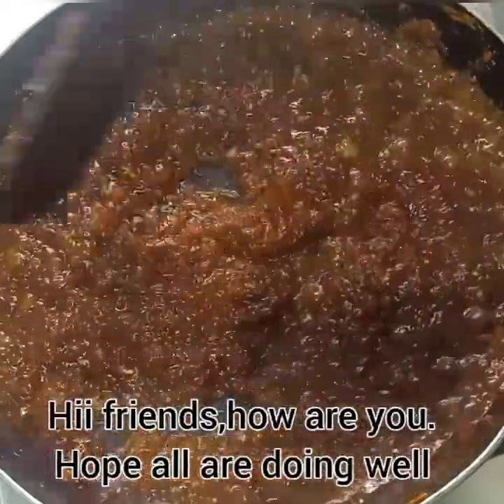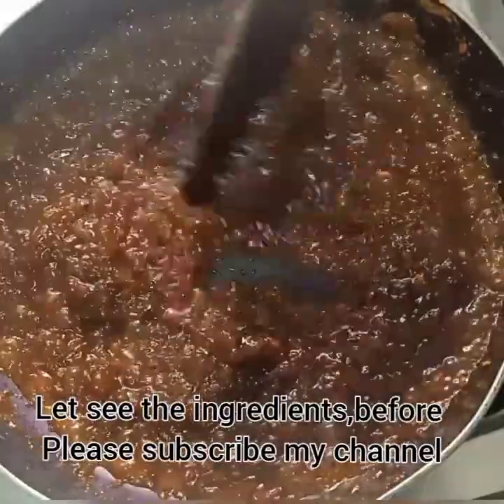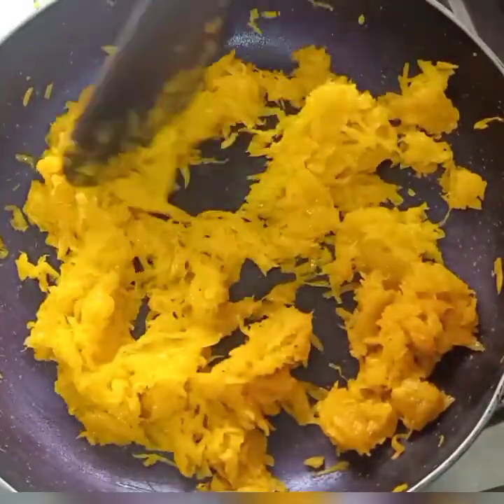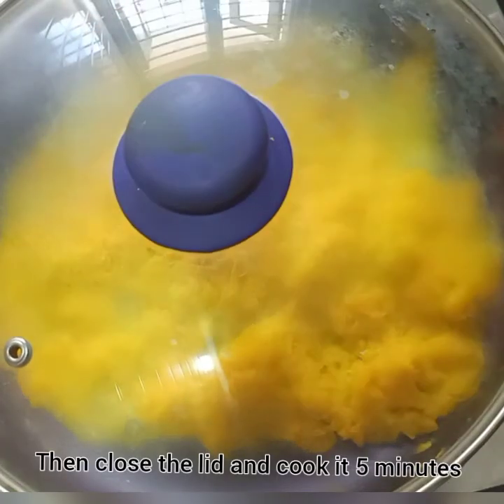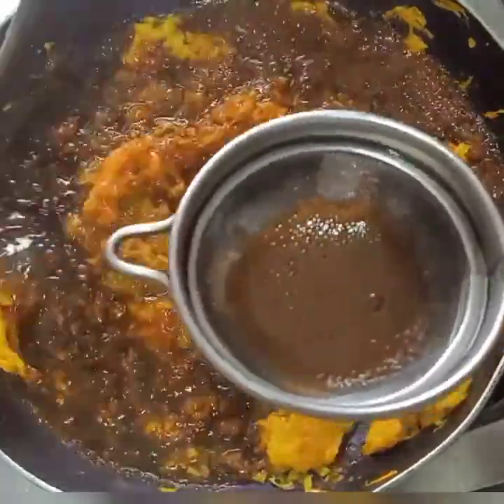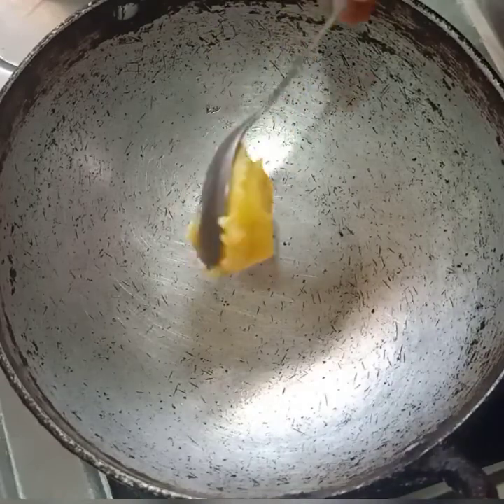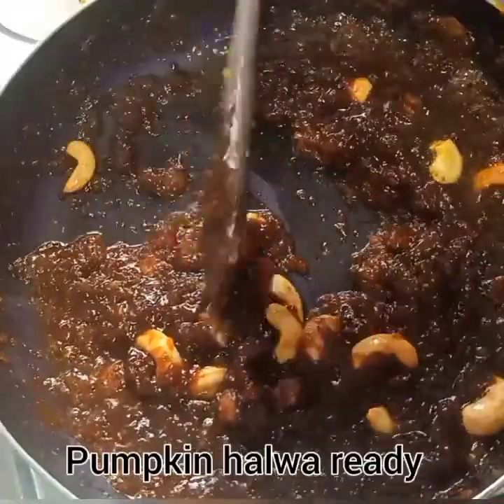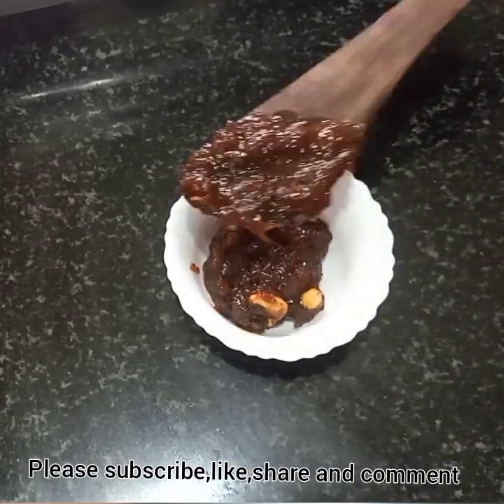മത്തങ്ങ ഉണ്ടോ എന്നാൽ ഇപ്പോൾ തന്നെ ഉണ്ടാക്കി നോക്കൂ പാത്രം കാലി ആകും/pumpkin hala/sweet recipe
very tasty and easy hala recipe.

ingredients
pumpkin.  250gm
ghee.  3 table spoon
jaggery.    100gm
cashew.  10 nos
dry grapes.  20 nos

my another channel Berna's tips and vlogs please watch and support.